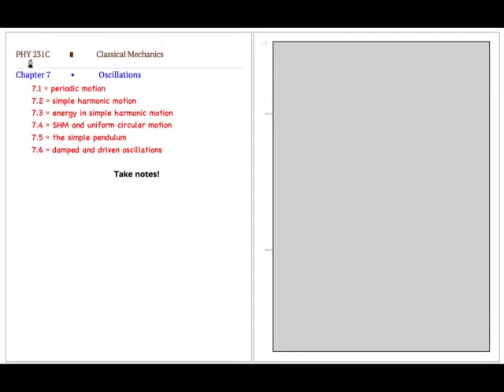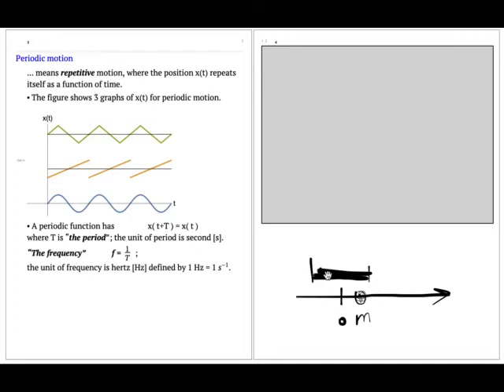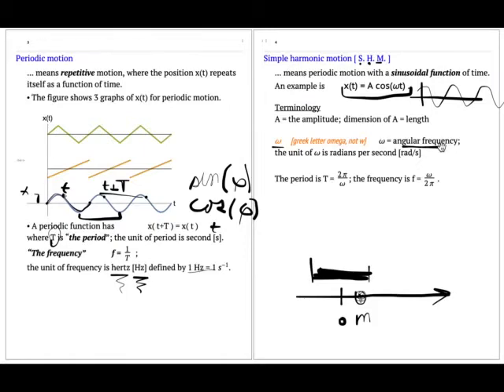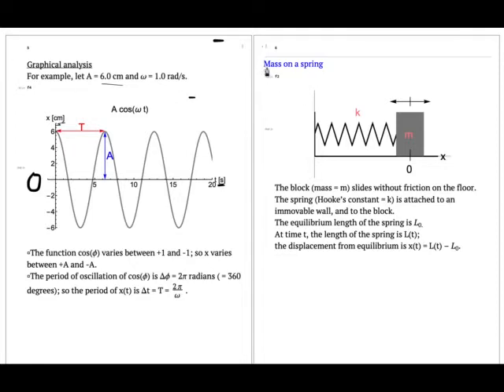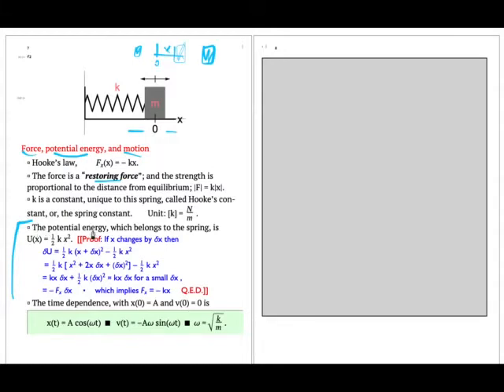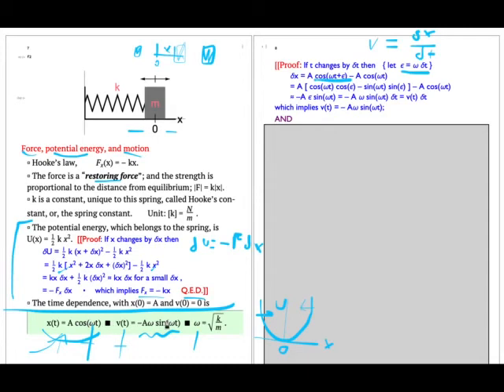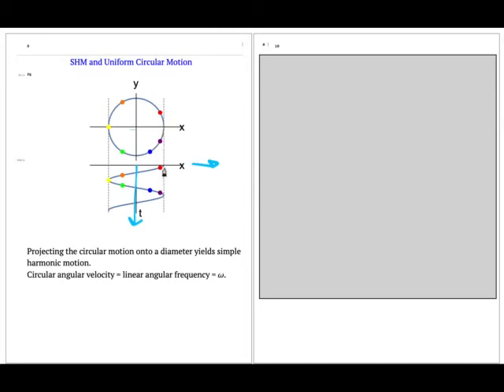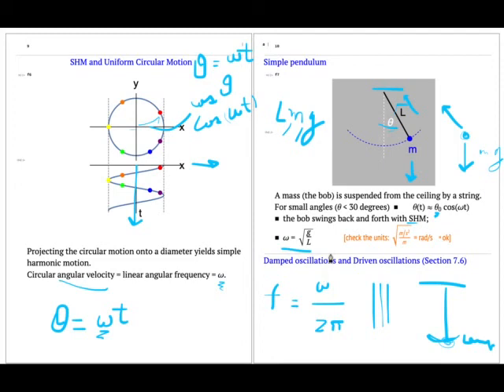PHY 231C - Introduction to Chapter 7